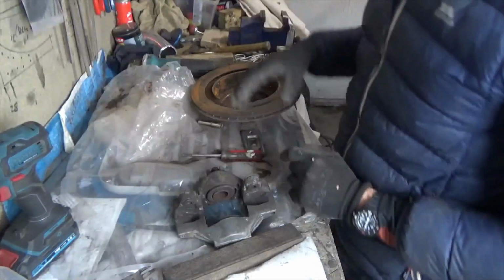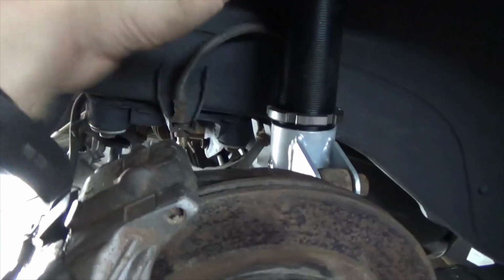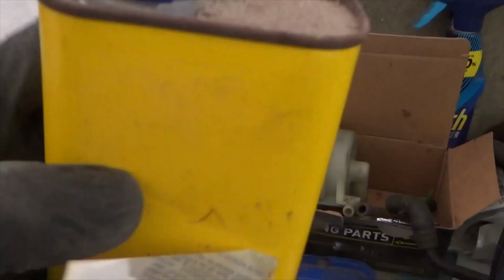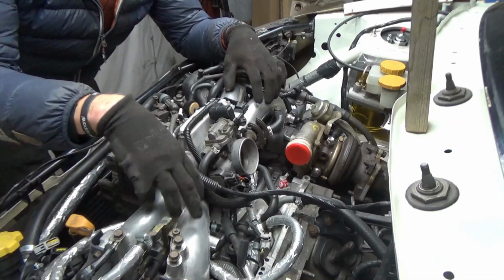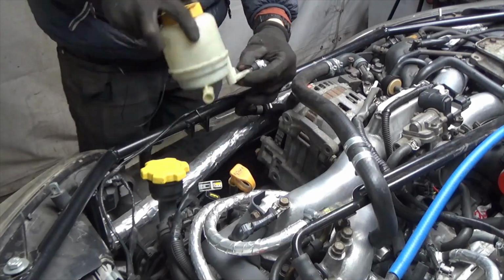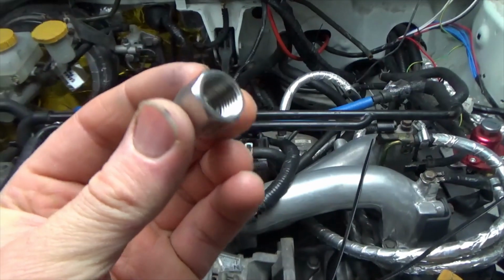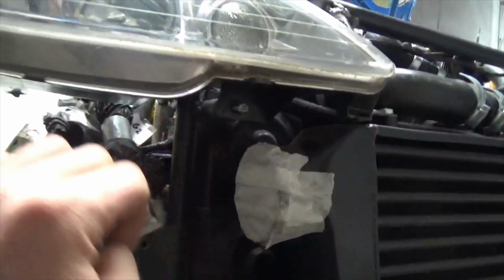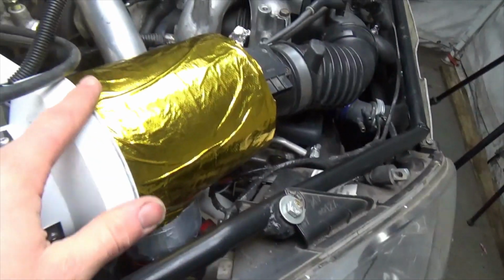Dream Hot Hatch Build! After 2.5 years, it is starting to take shape! 206 WRX Ep125